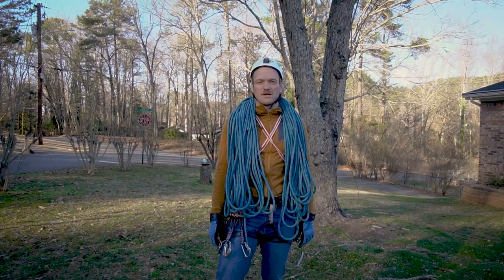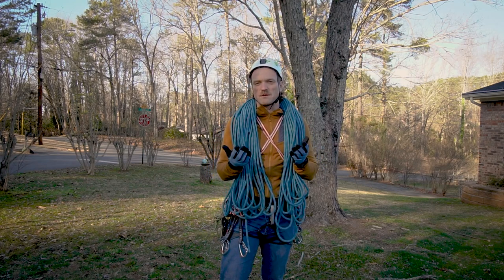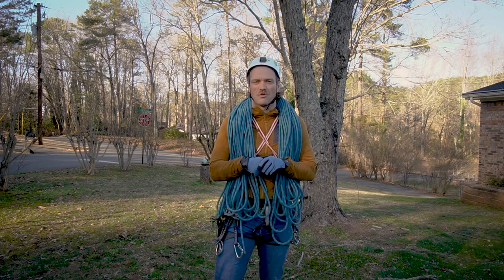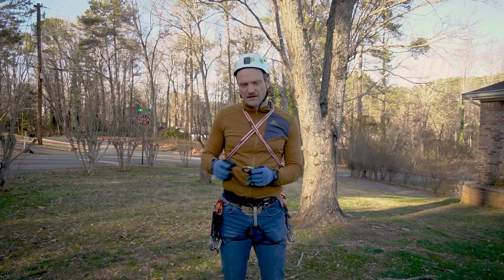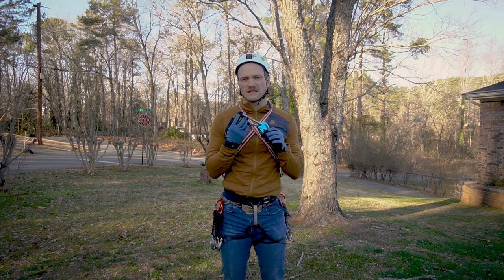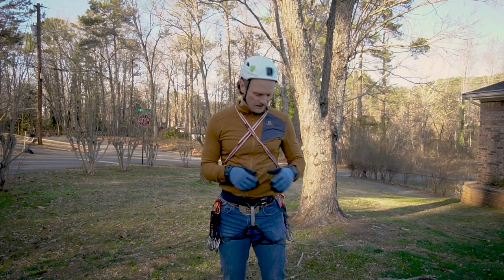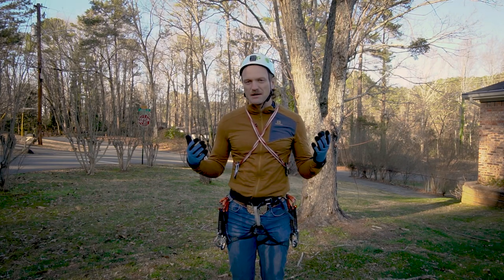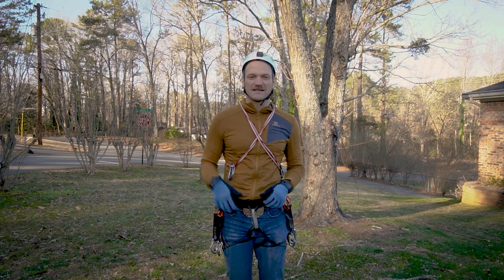How to Start Outdoor Climbing | Sport Climbing Gear Kit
This video highlights everything you need to start climbing outdoors.  Sport Climbing is the main technique used to start climbing outdoors.  This video has AMGA insights on how to set up your climbing gear to start sport climbing.